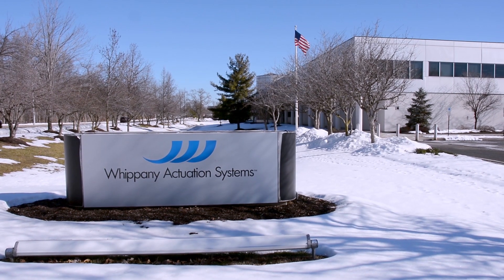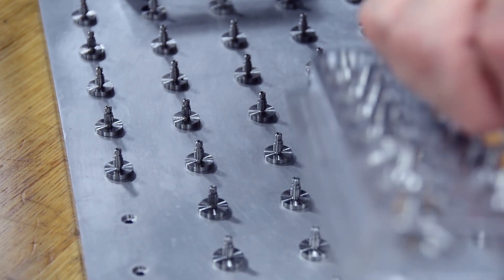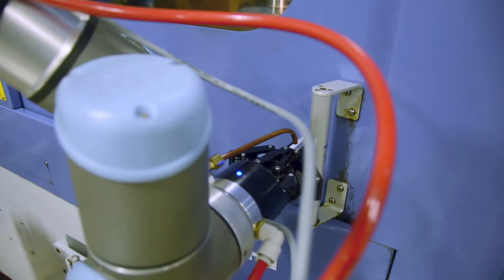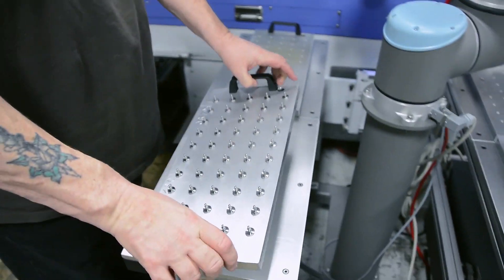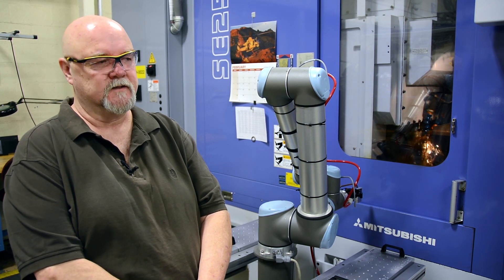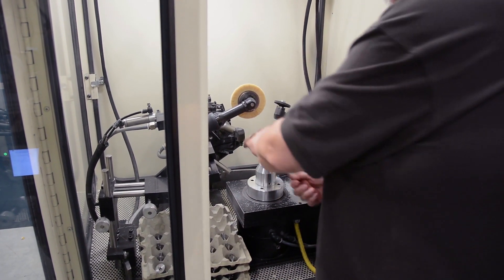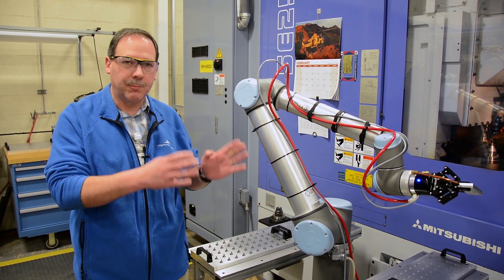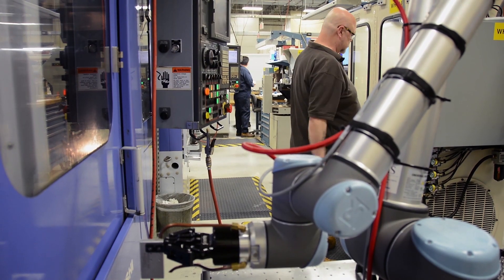Case Study | Whippany: Increased productivity without capital expenditure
Whippany Actuation Systems, a manufacturer for the aerospace and defense industry, increased its production capacity and consistency while improving employee motivation by integrating the Robotiq 2-Finger Robot Gripper with Universal Robots on its production line.